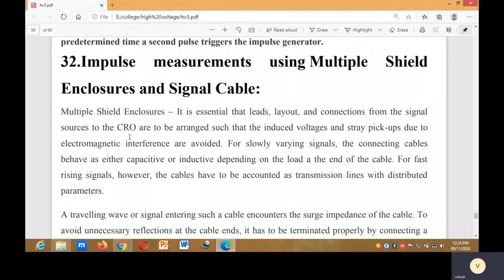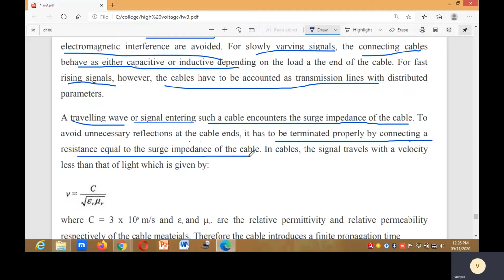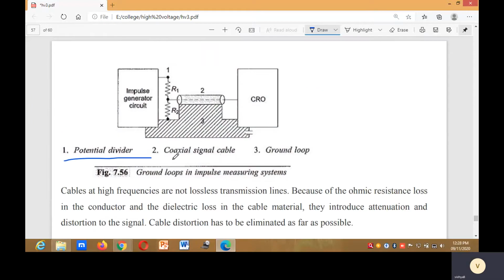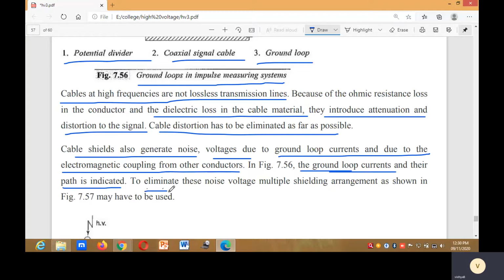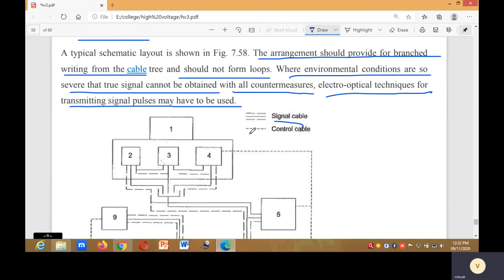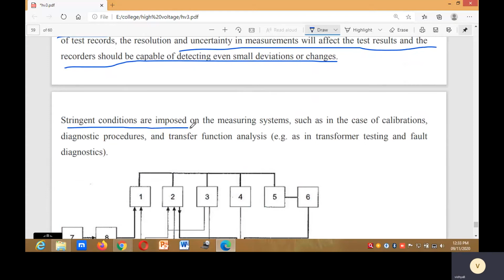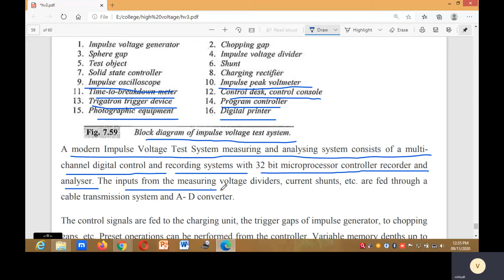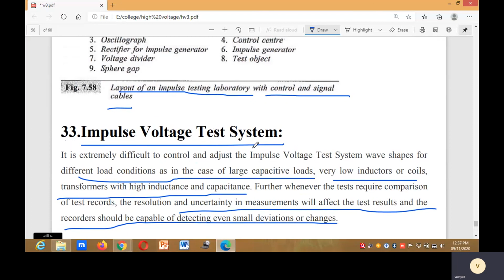impulse measuring systems, impulse test & analyzing system